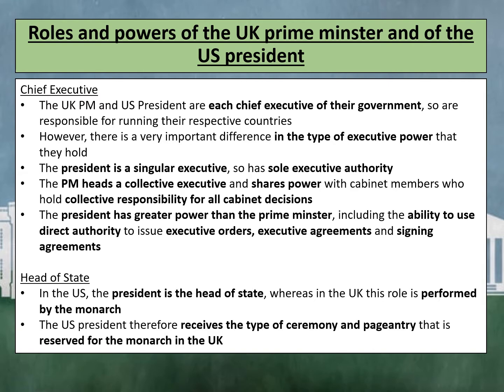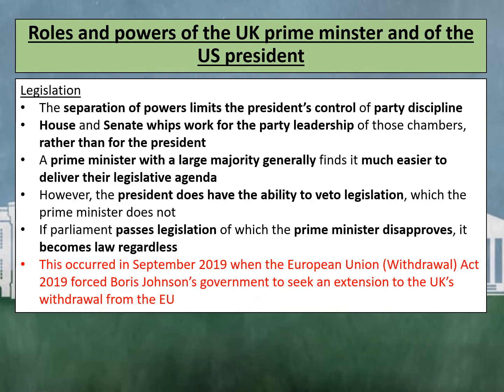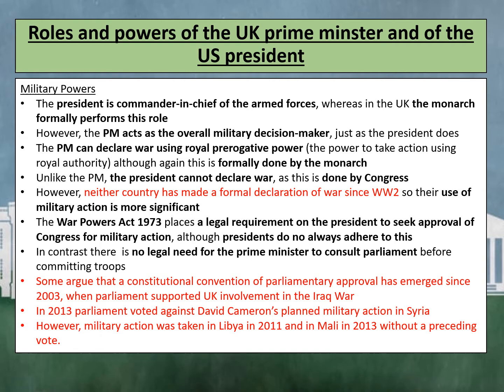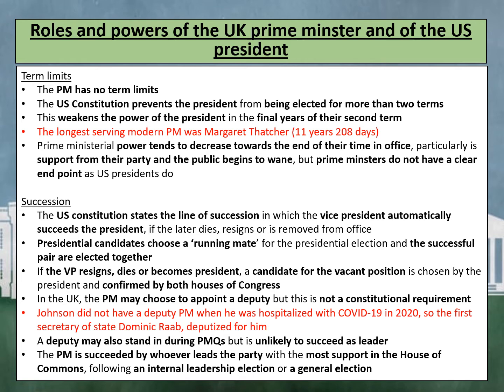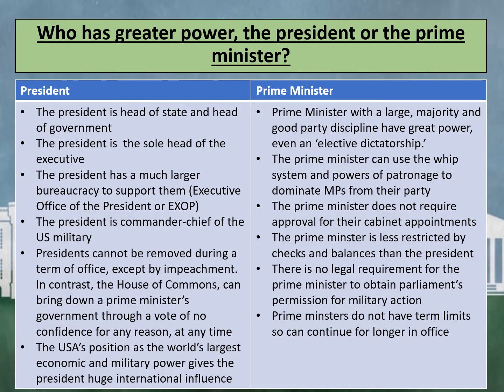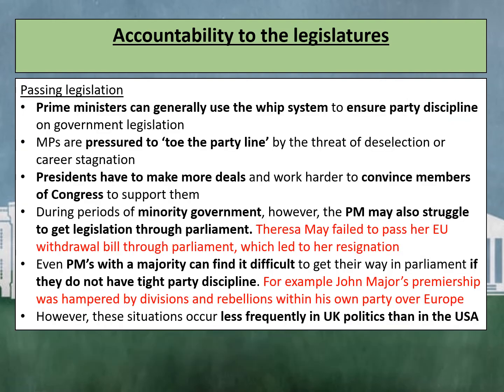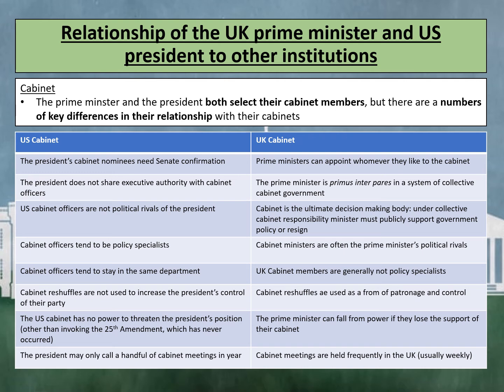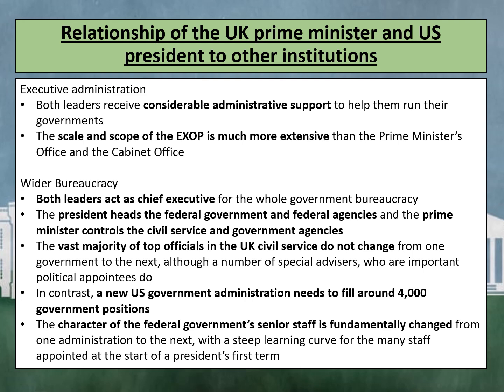US Politics Revision Video 11: Comparison of the UK and US Executive Branches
This video will compare the executive branches of the Prime Minster and the President